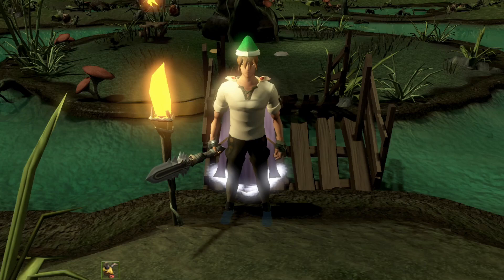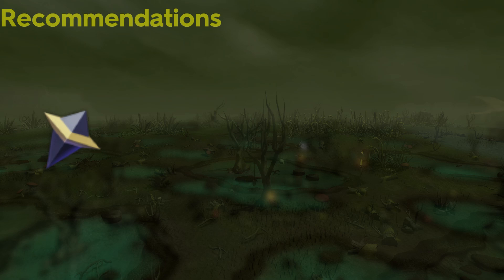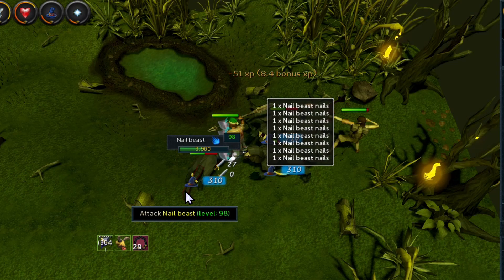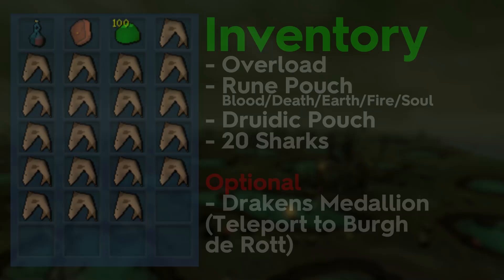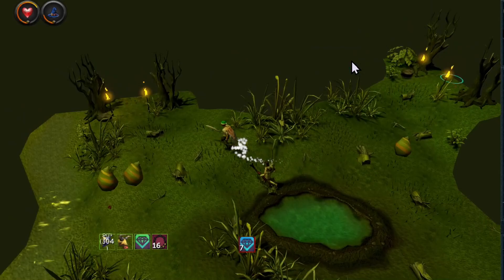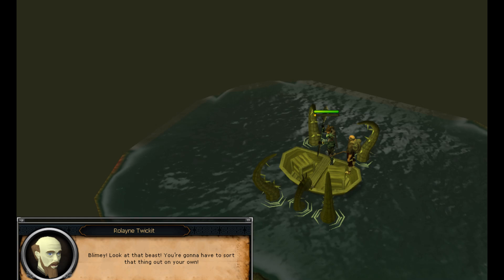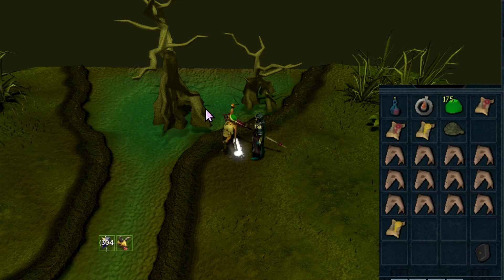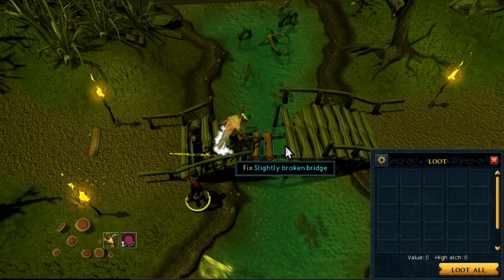The Ultimate Temple Trekking Guide 2023! | Completionist Cape Guides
Make sure to check out the links down below :D

Chapters
Intro 0:00
Requirements 0:51
Recommendations 1:56
Minigame Overview 2:23
Inventory Set-up 5:32
Gear Set-up 6:25
Combat Events 7:09
Snail / Snake / Nailbeast Event 7:12
Graveyard Event 7:43
Juvenile / Vyrewatch Event 8:33
Shades Event 8:45
Ghasts Event 9:17
Kraken Event 9:38
Puzzle Events 10:00
Grotto Event 10:04
Campsite Event 10:38
River Rope Swing Event 11:22
Abidor Krank Event 11:48
Bog Event 12:01
Bridge Event 13:05
Outro 13:36